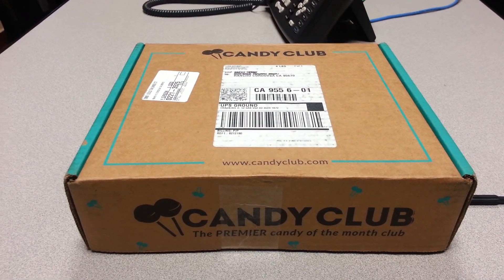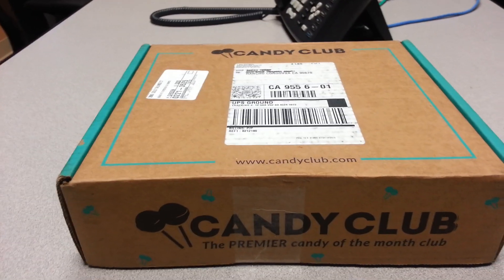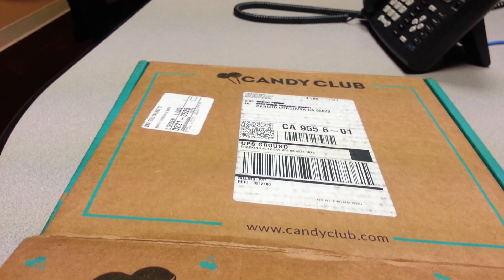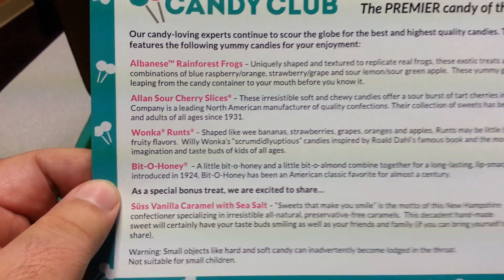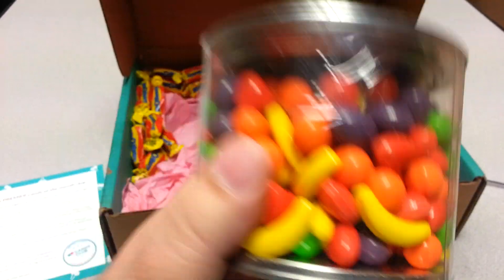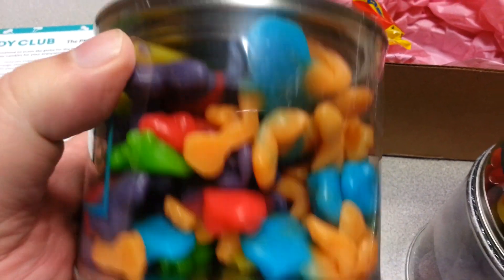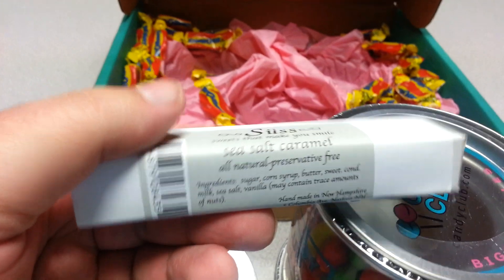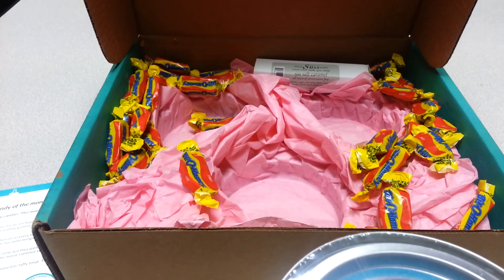Candy Club November 2014 Unboxing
Albanese Rainforest Frogs
Allan Sour Cherry Slices
Wonka Runts
Bit-O-Honey
SUSS Vanilla Caramel w/ Sea Salt